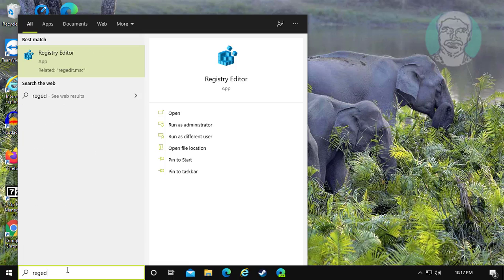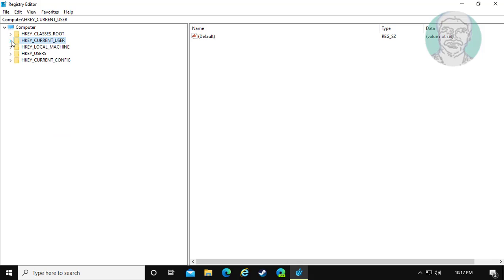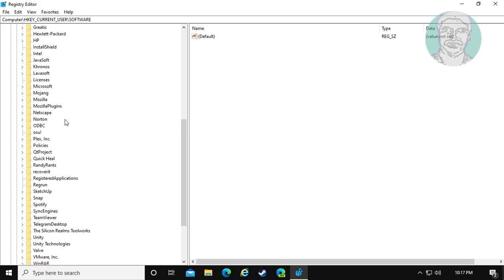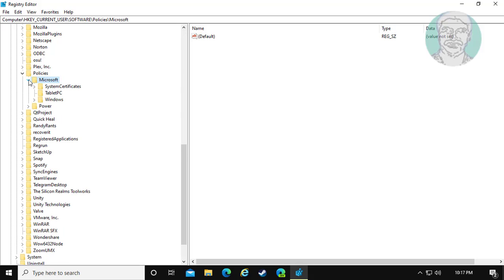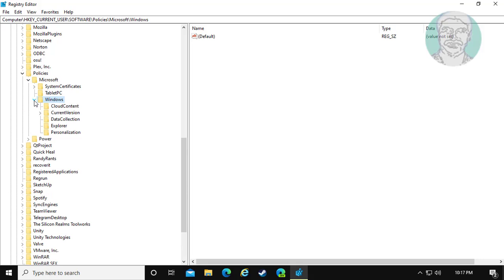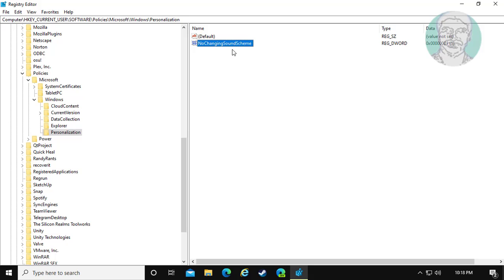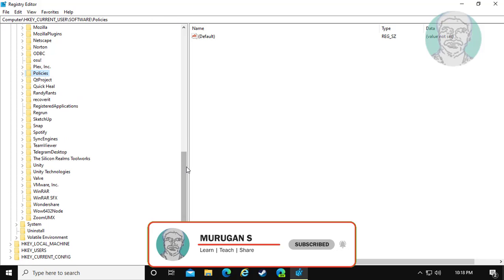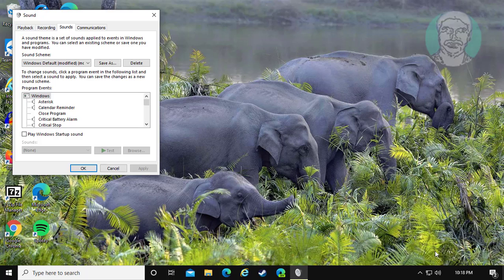How To Fix Sounds Tab Missing In Windows 10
This Tutorial Helps to How To Fix Sounds Tab Missing In Windows 10